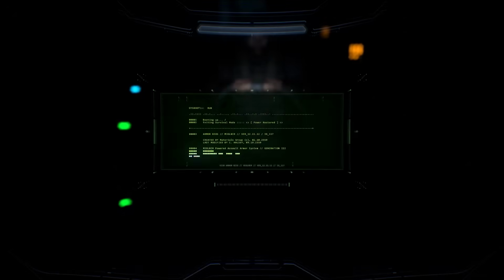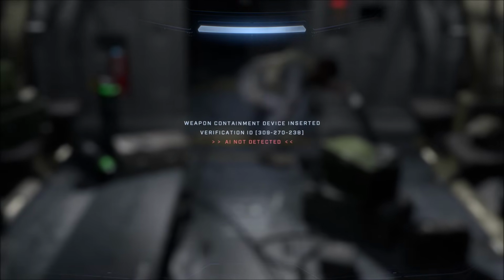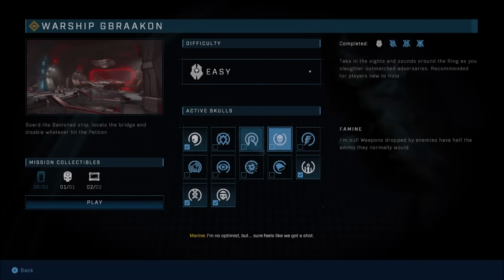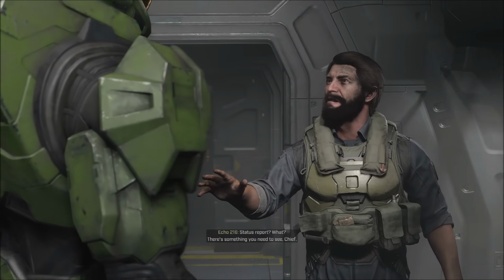Halo Infinite - What Happens If You're Too Fast On The Tutorial?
The replay feature in Halo Infinite let's you skip through the campaign tutorial but it turns out there are some side effects to doing so. Here's what happens!